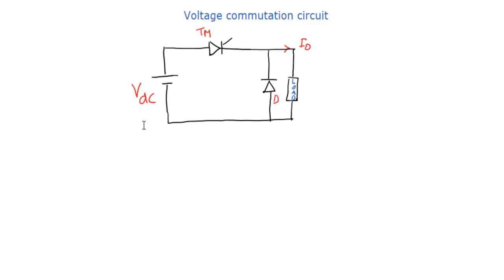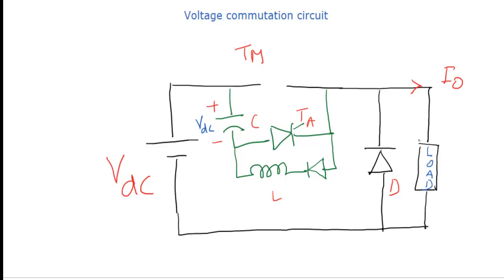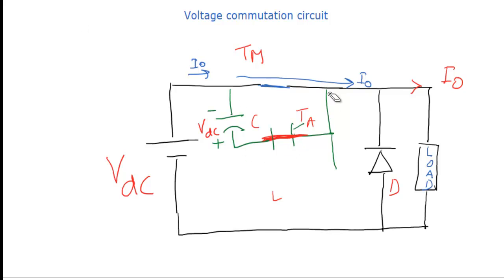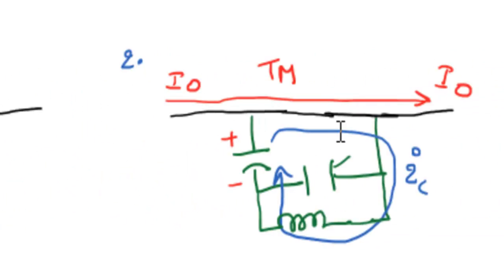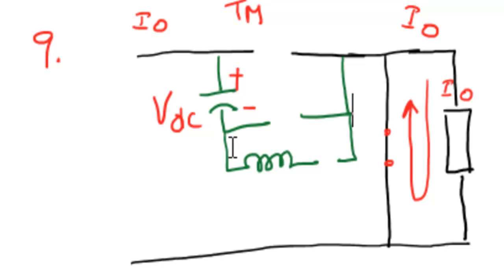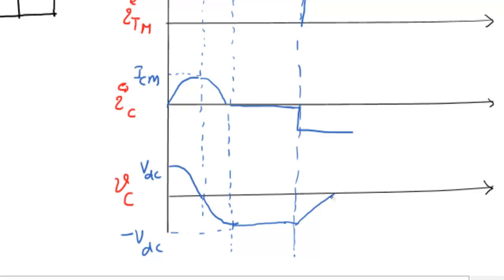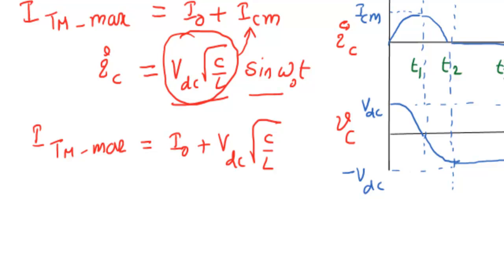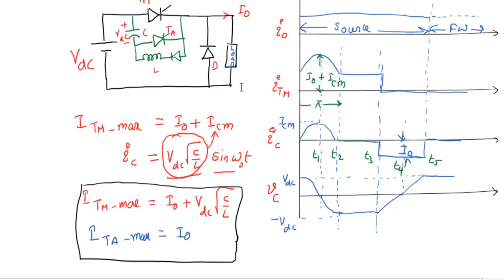S7 - Class D Commutation Circuit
This video explains class D commutation circuit and operation